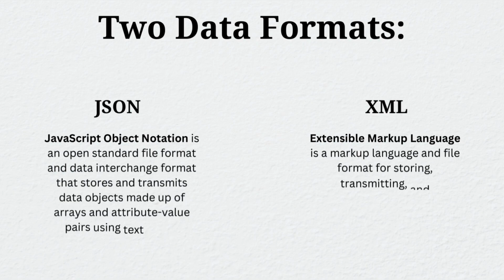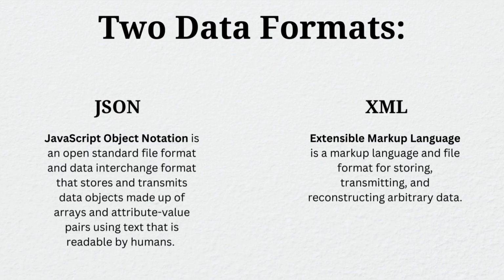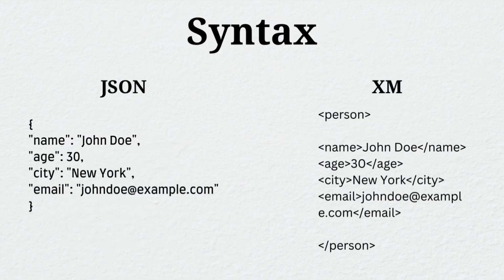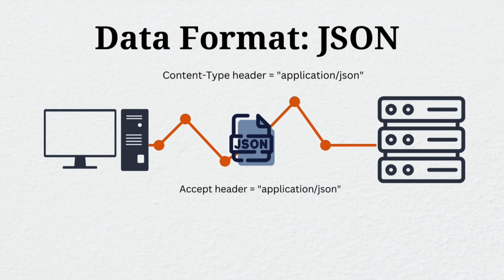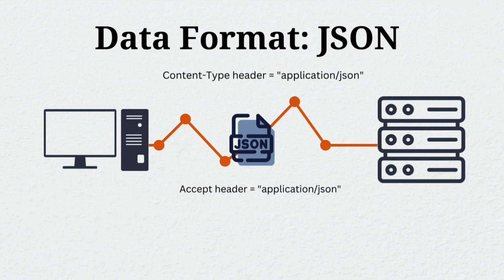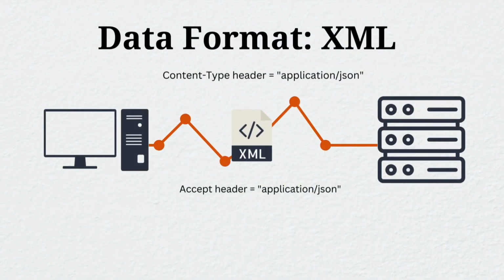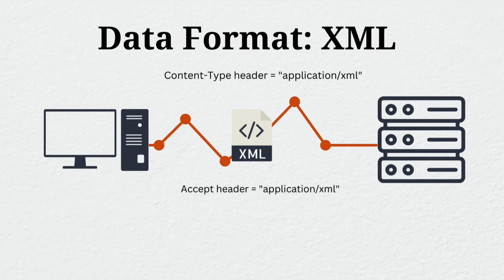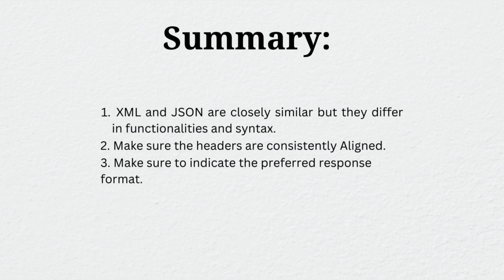Data Format Discussion